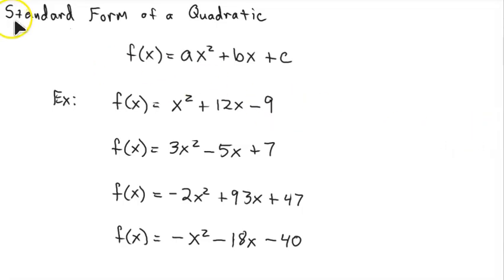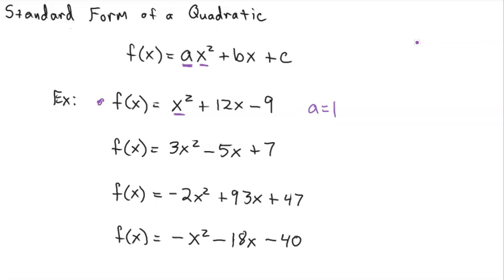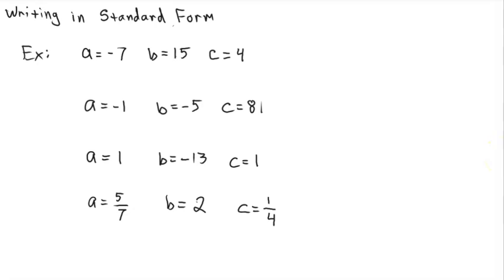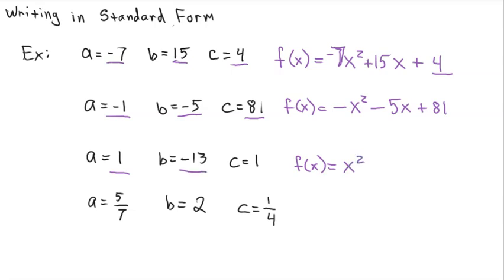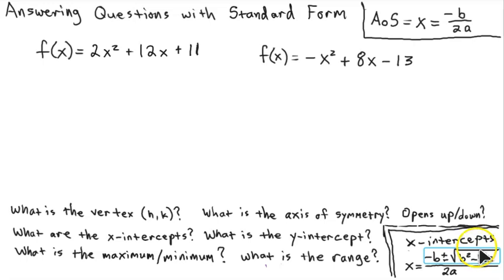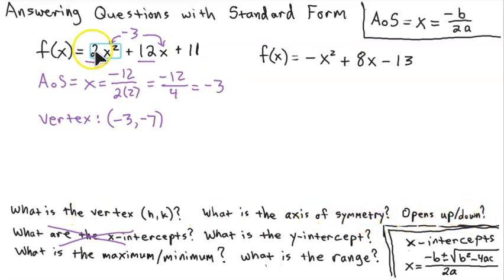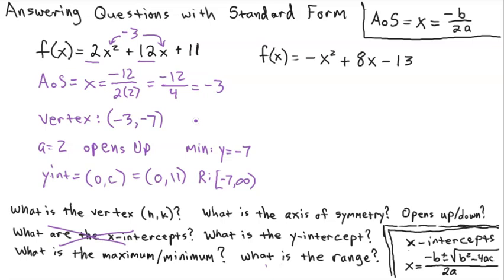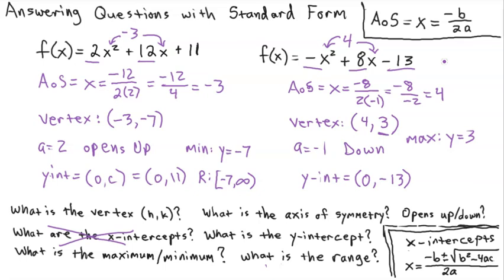College Algebra - Standard Form of a Quadratic